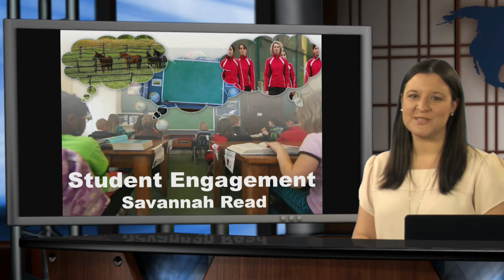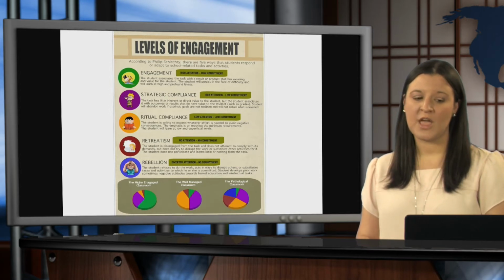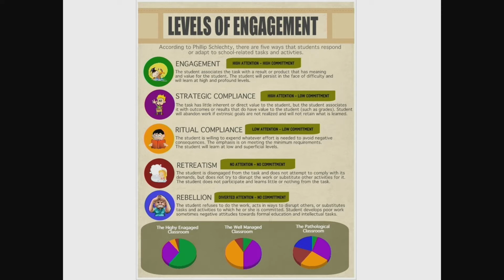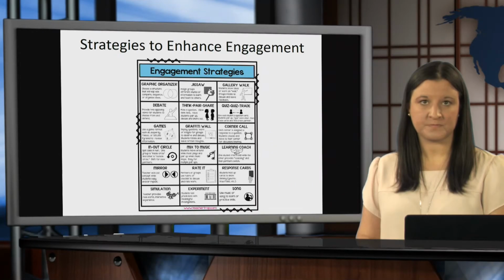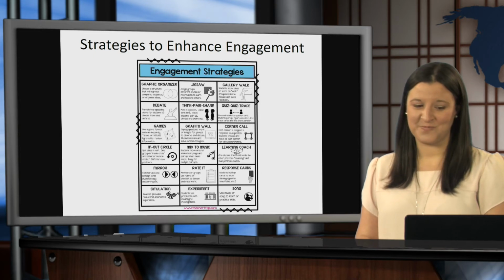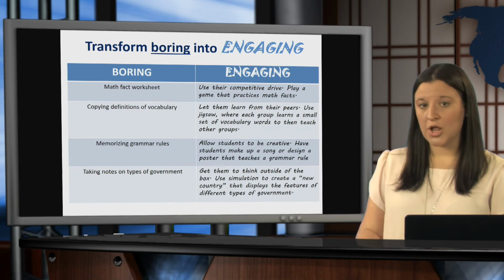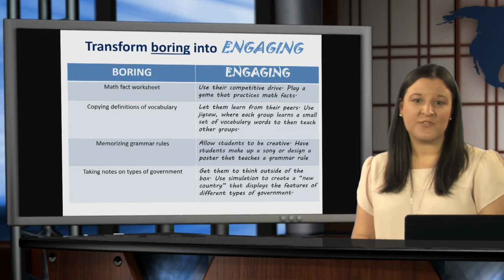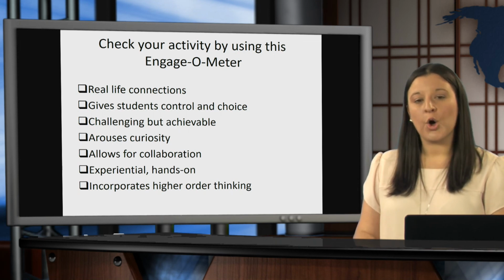Student Engagement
Toss out those boring worksheets!  Increase student engagement in your classroom with some helpful tips in this video so you can create lessons that get your students actively engaged.